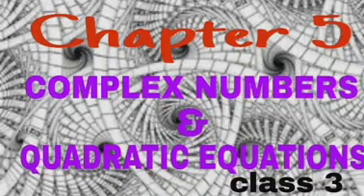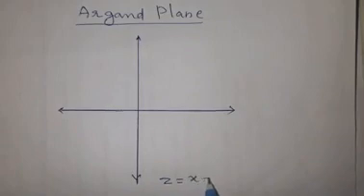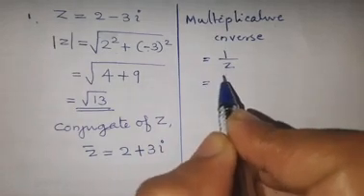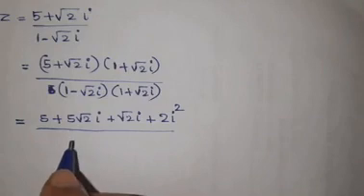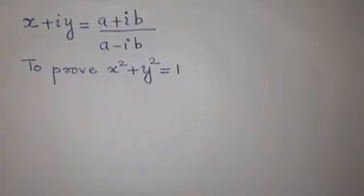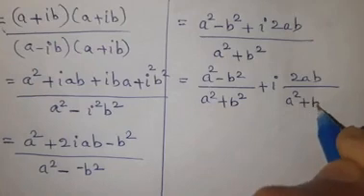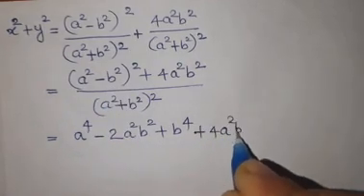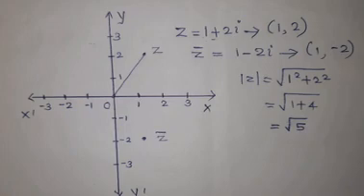Class 11 Chapter 5 COMPLEX NUMBERS AND QUADRATIC EQUATIONS (3rd class)